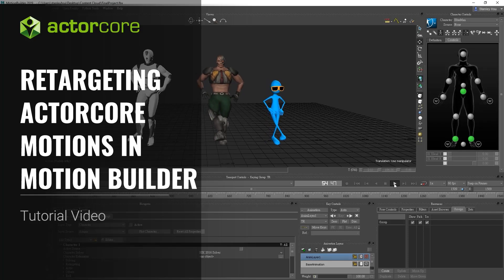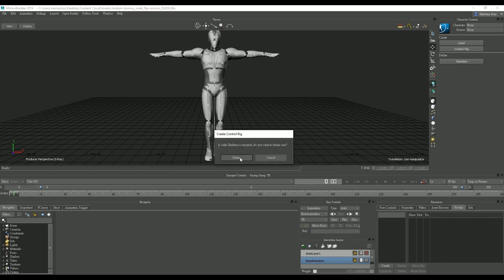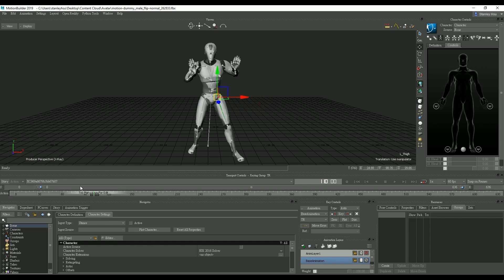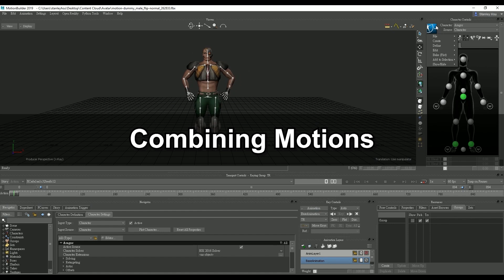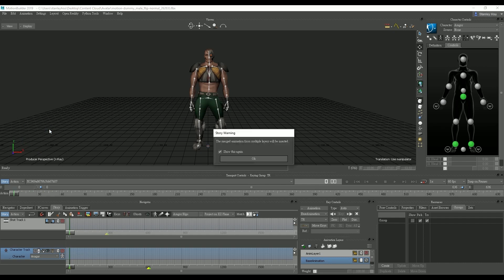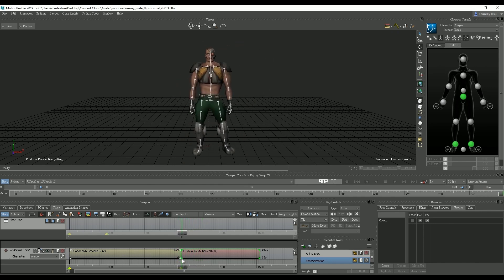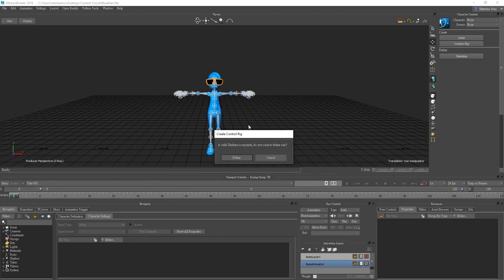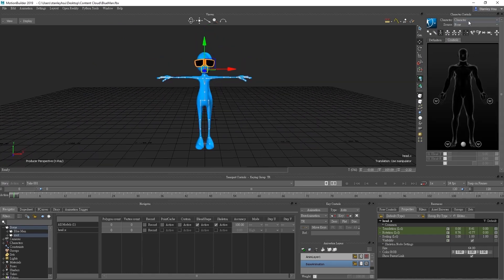ActorCore Tutorial for MotionBuilder - Retargeting Motions for Human-IK Characters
In this tutorial you'll learn all about the process of how to retarget motion FBX files to your character in MoBu. With our MoBu Template, you can reproduce the same animation on your characters in seconds.

0:00 Intro
0:33 Importing Character & Motions
2:25 Combining Motions